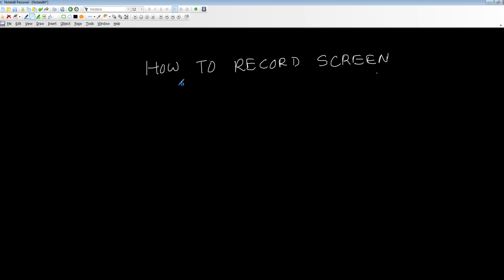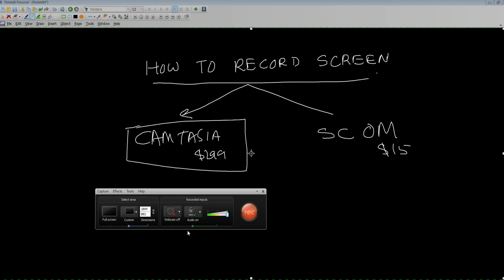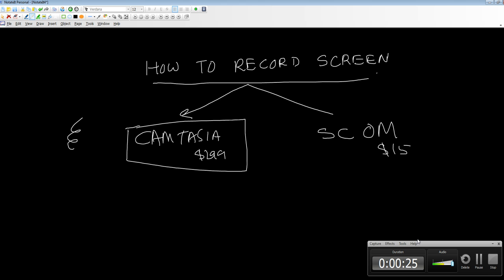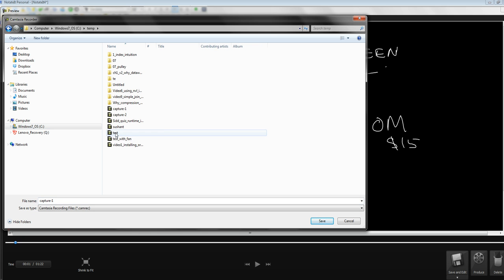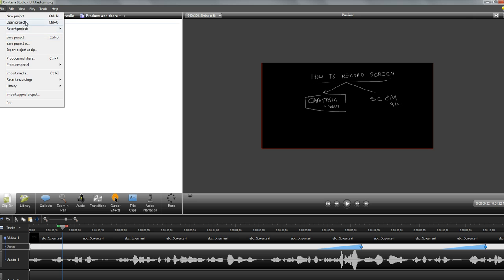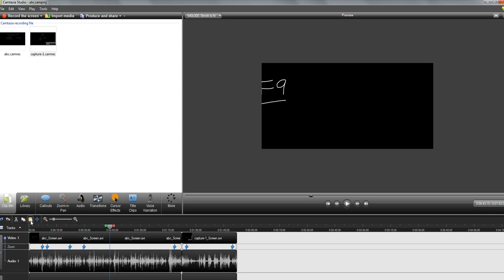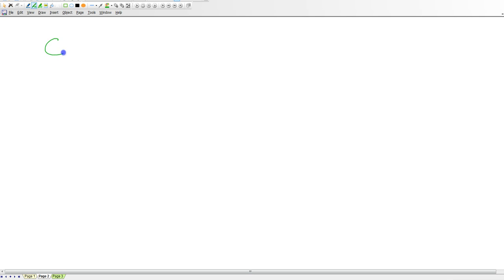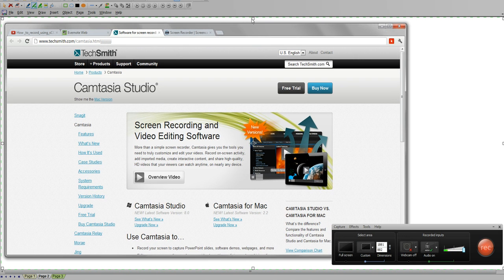how_to_record_using_camtasia